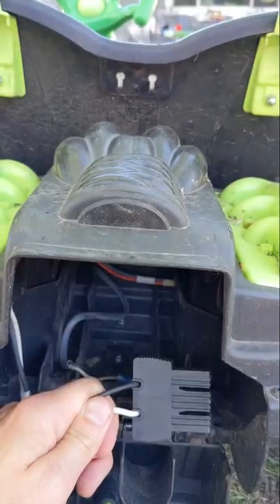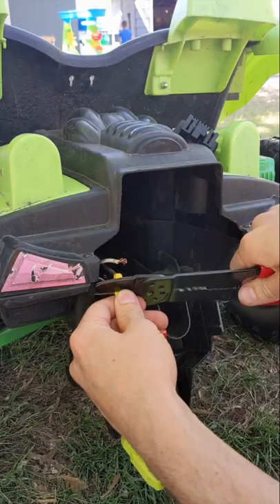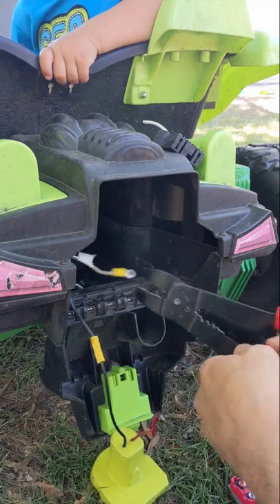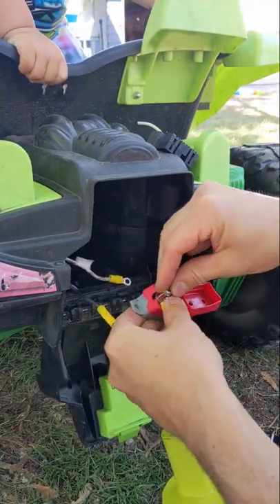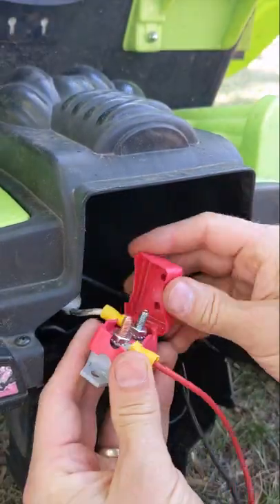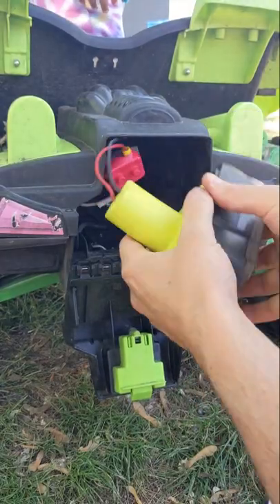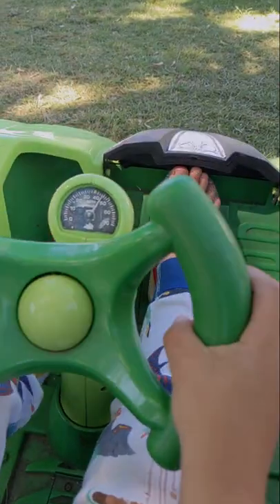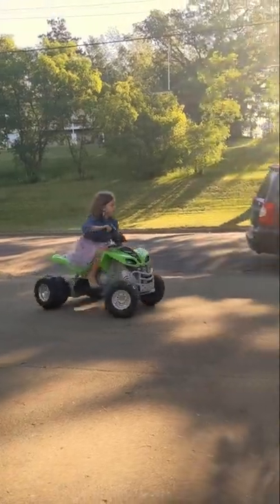Powered Up for $20 (Quick & Easy DIY 18 / 20 Volt Power Wheel) Power Wheels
Don't thrash your old Power Wheel and don't spend $80 for a new 12 volt battery. In fact, just buy used ones off market place for $40 and get to work. You can easily do it yourself for about $10-$20 in less than 15 minutes.

Adapter:
Auto Reset Circuit Breaker:
Batteries (Similar to what I purchased):